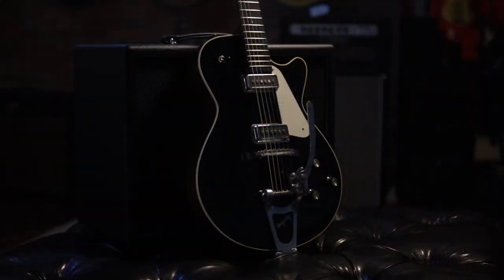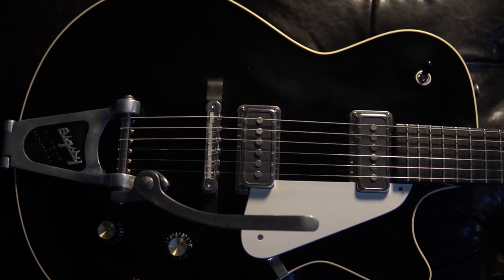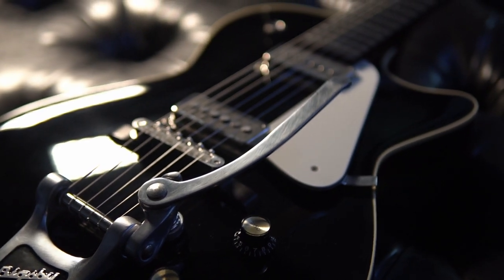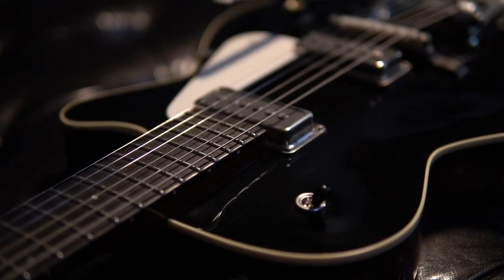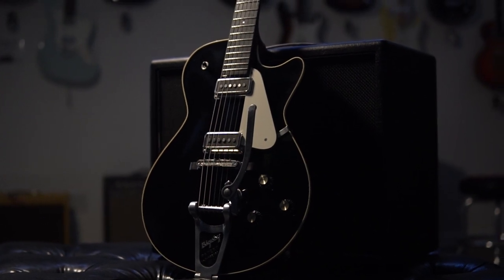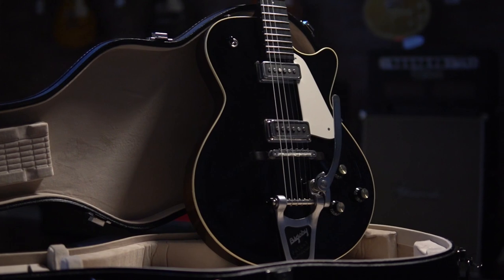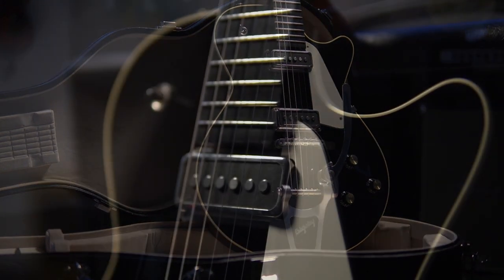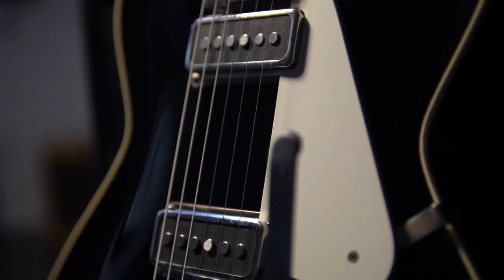Collings 470 JL Julian Lage Signature Electric Guitar at Austin Guitar House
The first of the highly anticipated Julian Lage Signature electric guitars from Collings arrived and it is simply stunning. Join Ray Kainz as he demonstrates some sights and sounds. Thanks to Chris, our lucky customer who purchased this amazing guitar, for leaving it with us for a while so we can make this video.